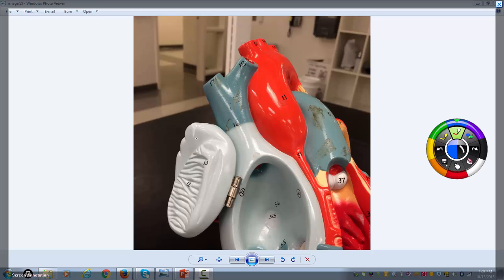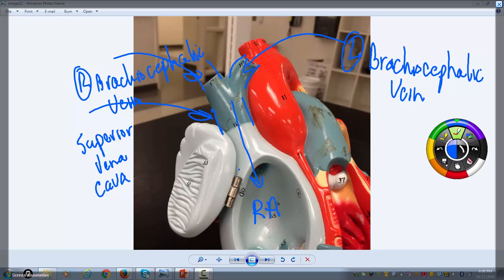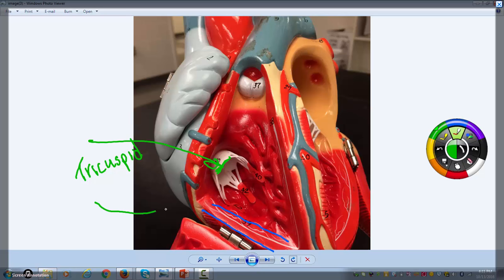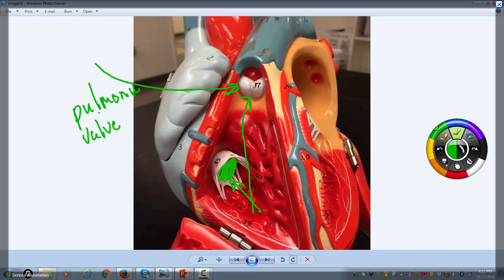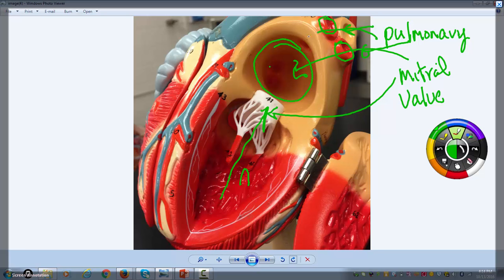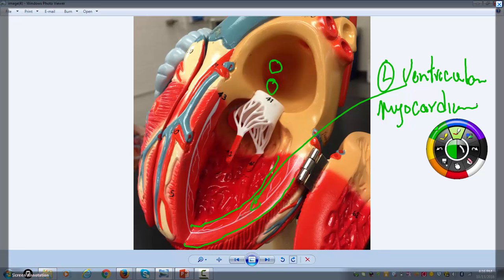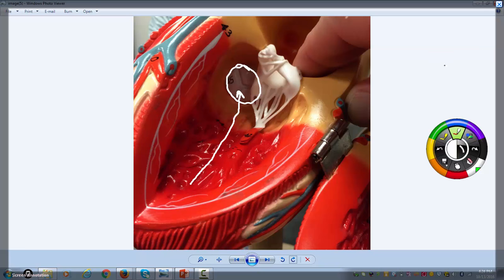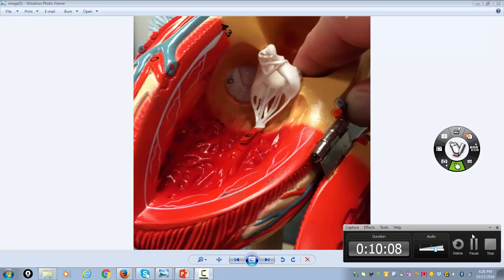Internal structures of heart